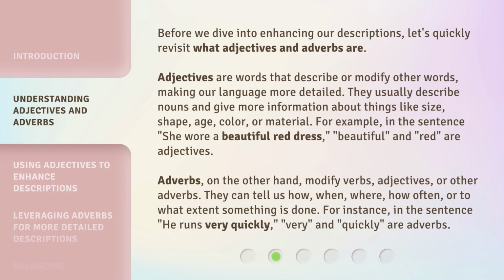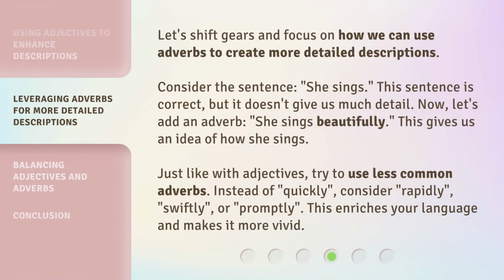Unlock Your Vocabulary Power: Enhancing Descriptions with Adjectives and Adverbs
Unlock Your Vocabulary Power: Enhancing Descriptions with Adjectives and Adverbs • Join us on an exciting journey to enhance your descriptions with appropriate adjectives and adverbs. Learn the basics of adjectives and adverbs and how they add color, depth, and precision to your sentences. Discover how to use less common adjectives and leverage adverbs to create more vivid and engaging descriptions. Buckle up and unlock your vocabulary power today!

00:00 • Introduction - Unlock Your Vocabulary Power: Enhancing Descriptions with Adjectives and Adverbs
00:34 • Understanding Adjectives and Adverbs
01:32 • Using Adjectives to Enhance Descriptions
02:14 • Leveraging Adverbs for More Detailed Descriptions
02:54 • Balancing Adjectives and Adverbs